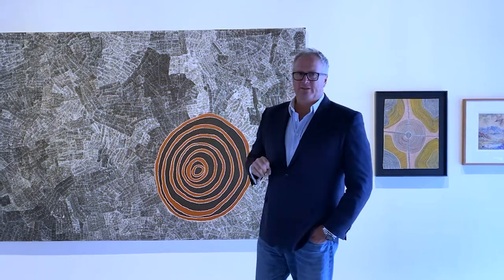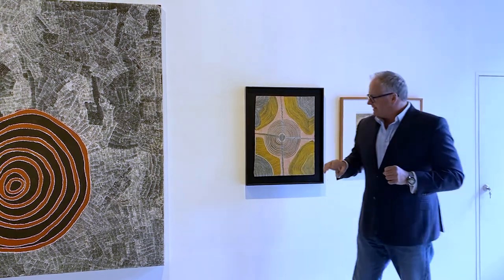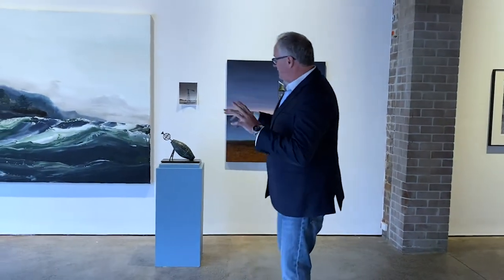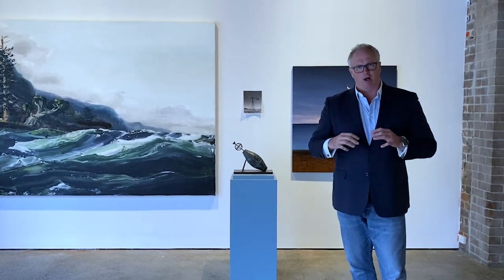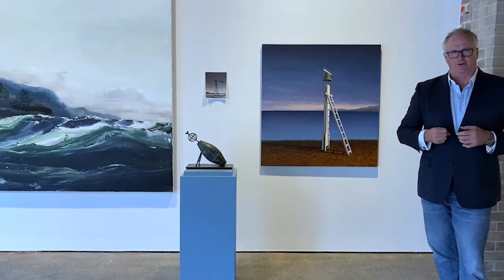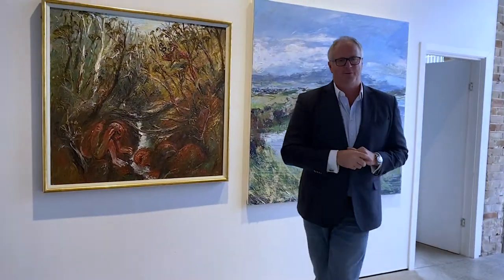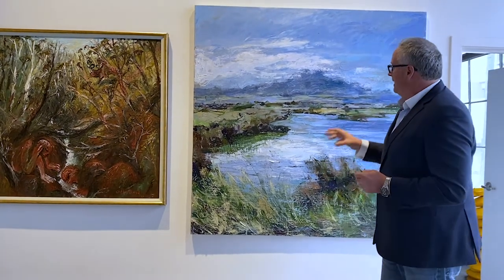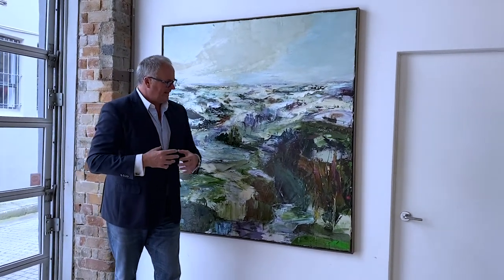Nanda\Hobbs: Place \ Exhibition Tour